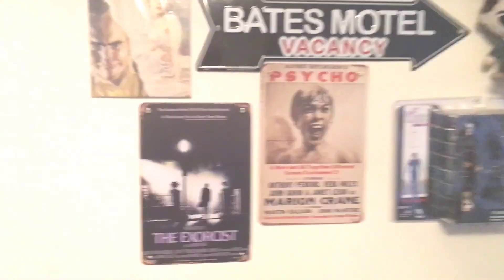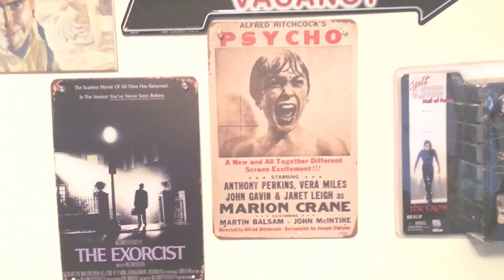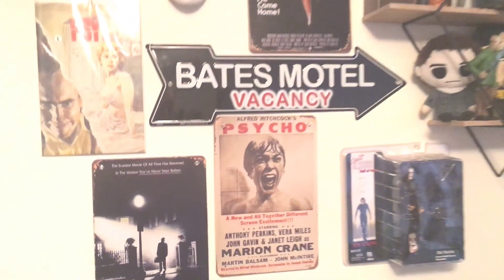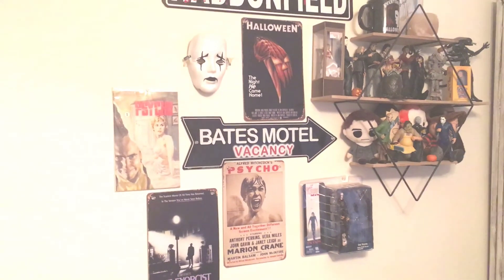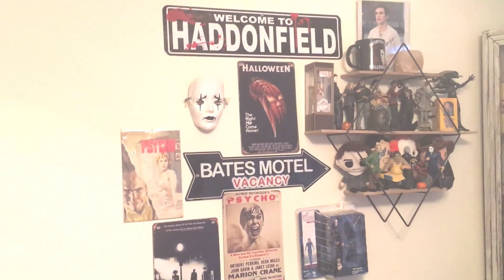EXORCIST TIN POSTER UNBOXING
I unbox this item I ordered from Amazon and show the details in how it’s worth the price for your collection